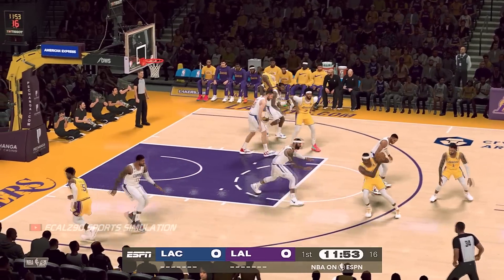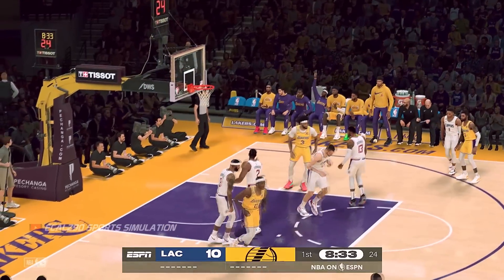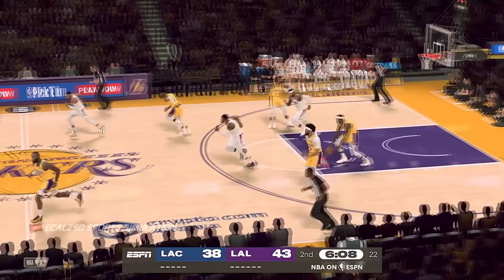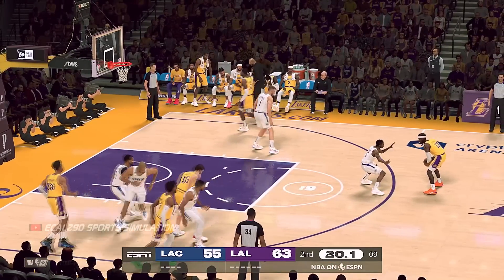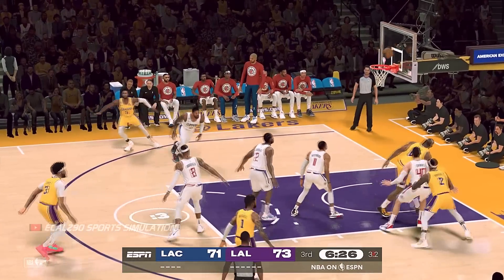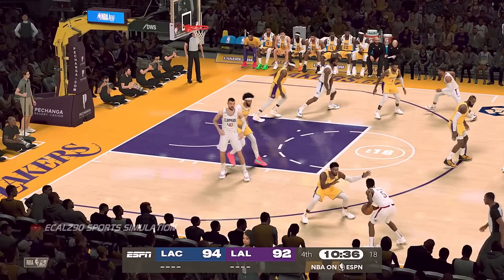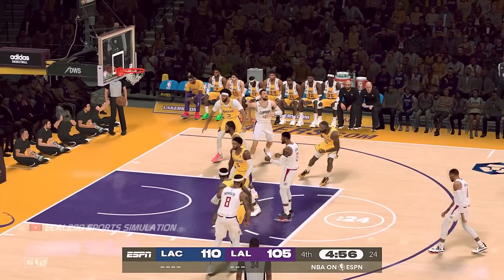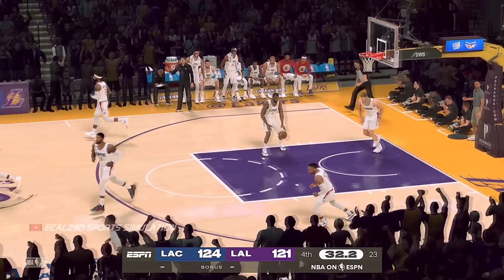CLIPPERS vs LAKERS FULL GAME HIGHLIGHTS | FEBRUARY 25, 2023 LAKERS vs CLIPPERS HIGHLIGHTS NBA 2K23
CLIPPERS @ LAKERS
Crypto.com Arena, Los Angeles, CA
(Current Records: Clippers 33-28, Lakers 28-32)